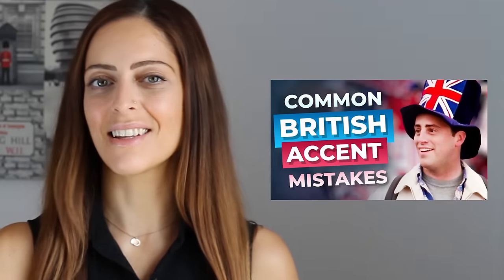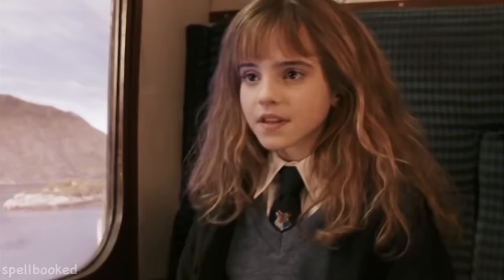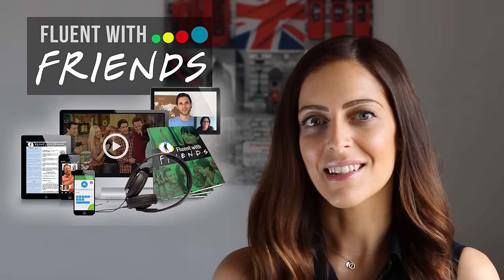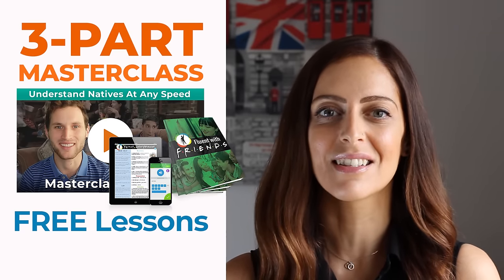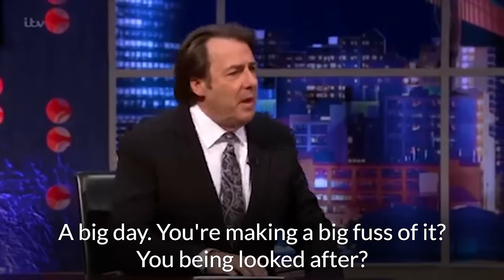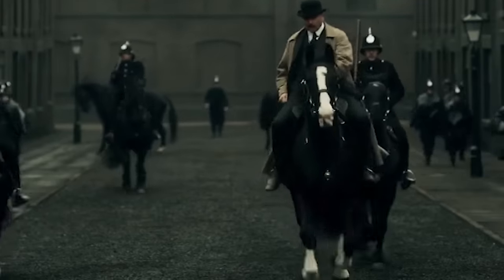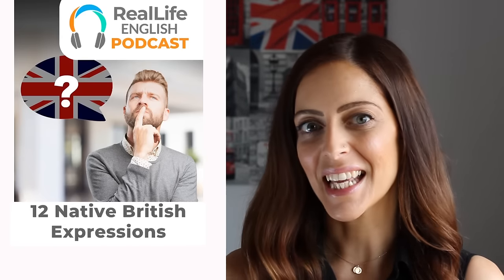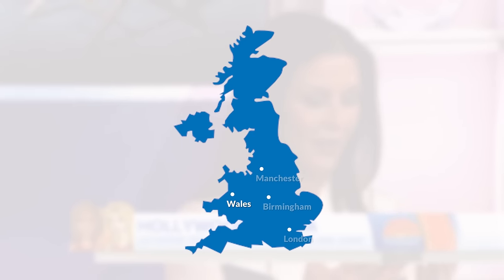5 Real British Accents You Need to Understand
Do you want to understand and even speak like someone from the United Kingdom? Well it is crucial then that you know about the different British Accents. So in this lesson, you will laugh and have fun while you learn the correct way to have a British accent with TV series and famous people!

Understand Fast-Speaking Natives! ✅